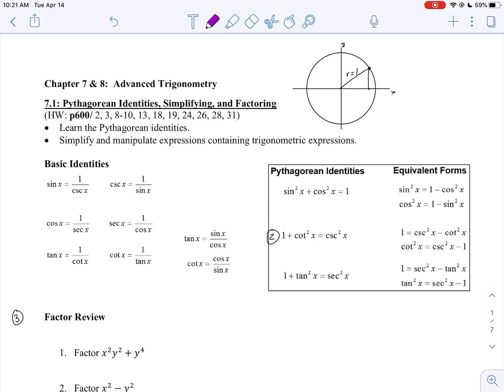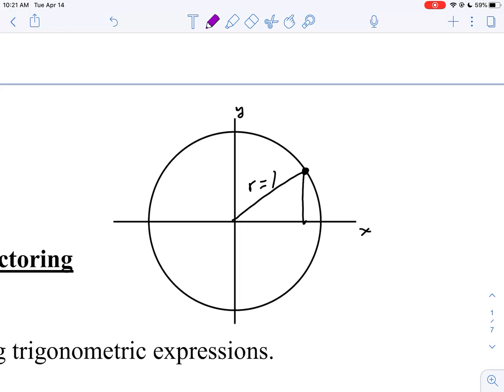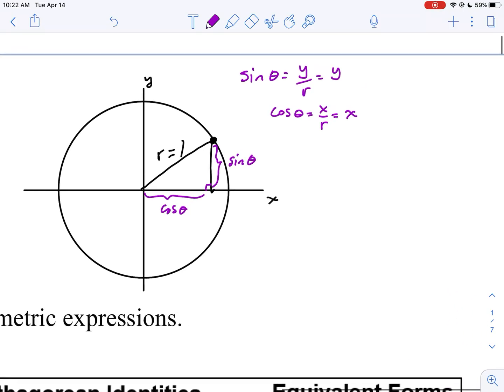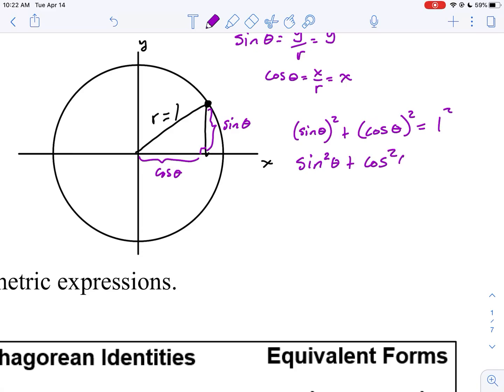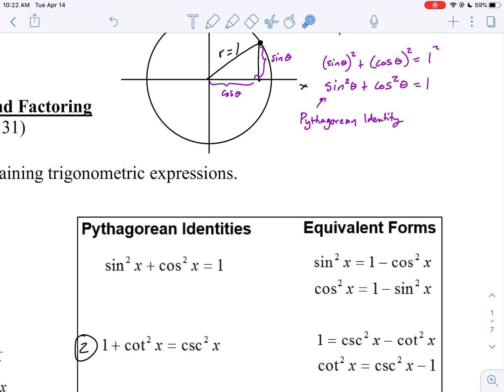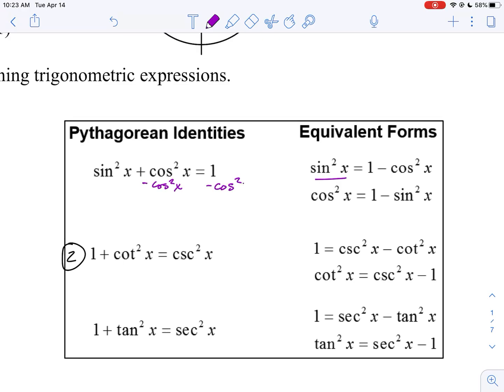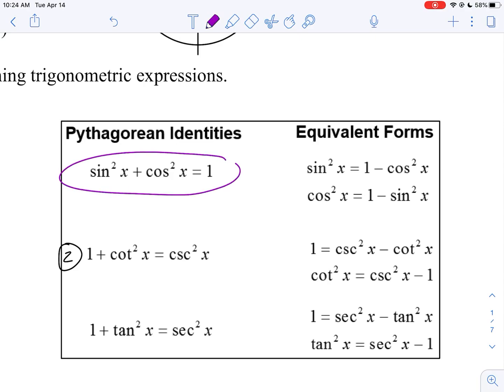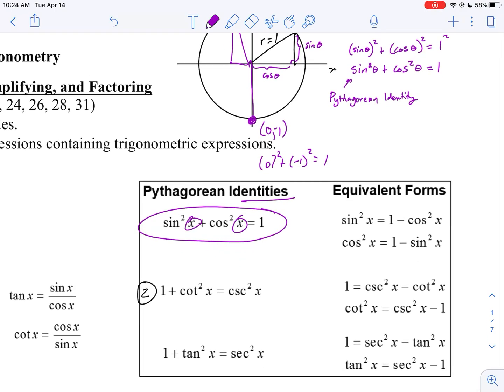Understanding the Pythagorean Identities (1 of 2)